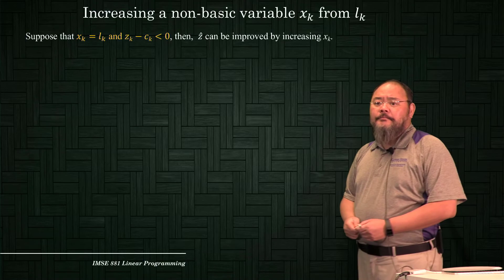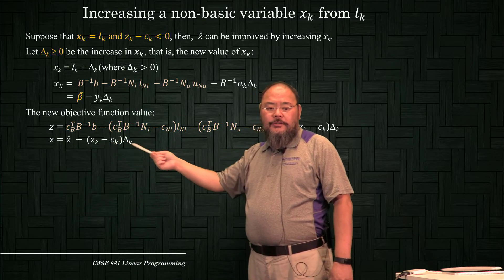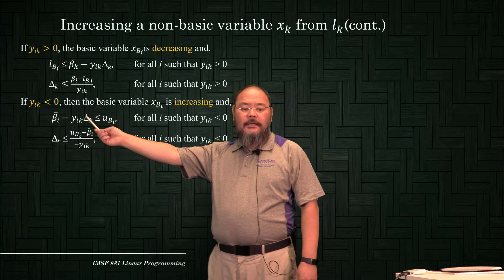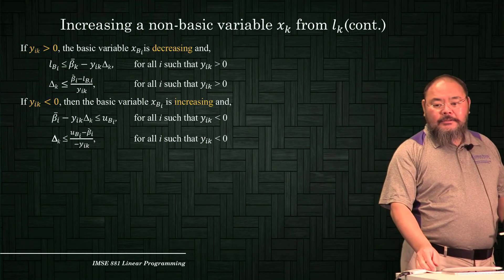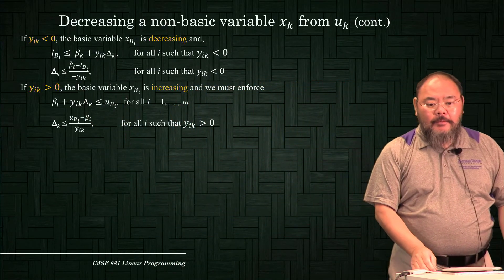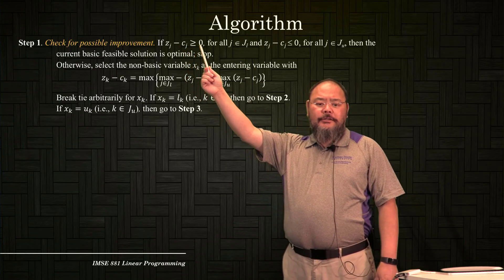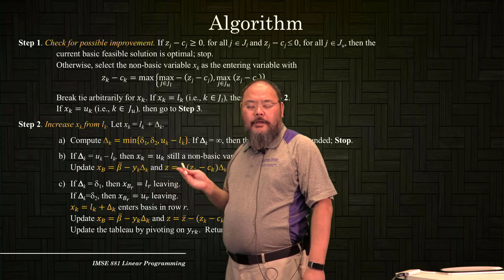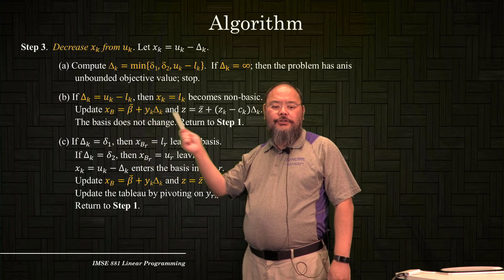IMSE881 Lecture 8 2/4 Bounded Variable Simplex Method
IMSE881 Linear Programming - Lecture 8
Bounded Variable Simplex Method  2/4